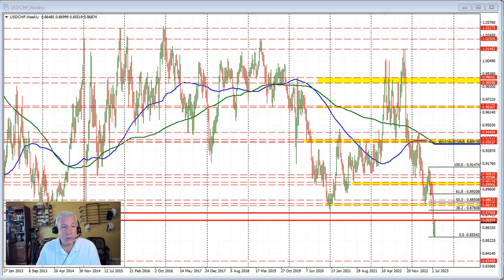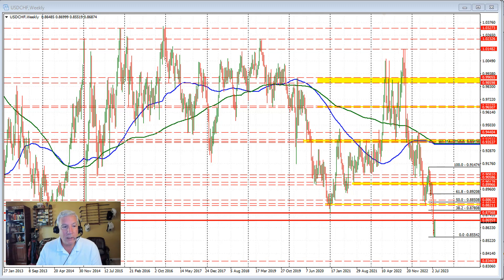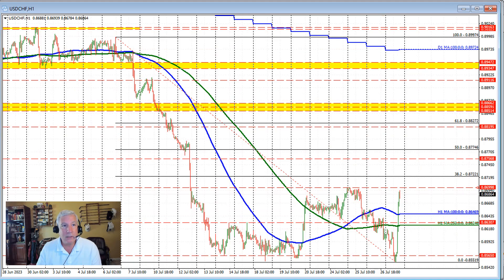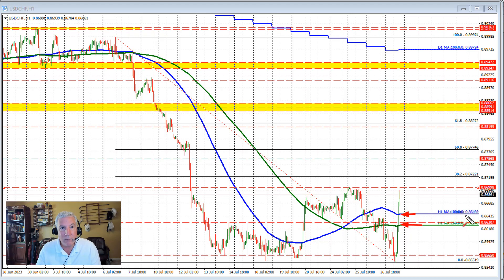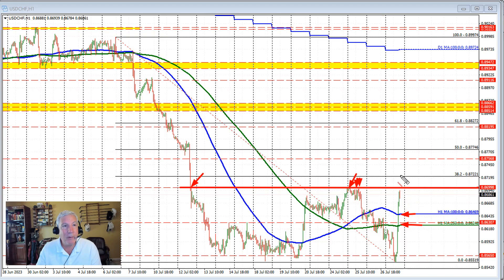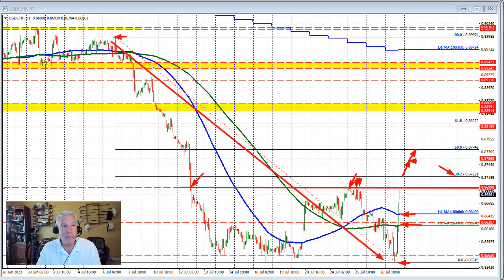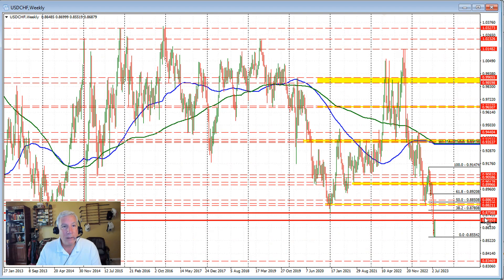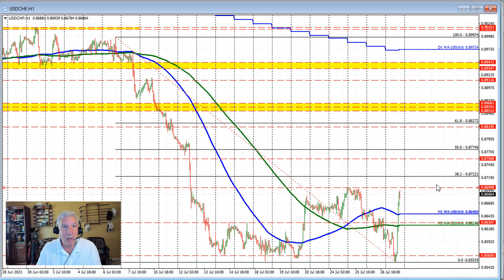ForexLive Video: USDCHF is banging against key resistance on the weekly chart and hourly chart too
The 0.8699 area is key resistance for the USDCHF.

The USDCHF traded to a new low in the European session, taking out the low price from July 18. However, that low was just by a PIP or 2  before moving back to the upside. The gains were helped by better US data this morning which showed stronger GDP, a stronger job market, and a stronger consumer/business market as well (durable goods were higher).

Technically, the move to the upside took the price back above its 200-hour moving average of 0.86248, and then it's 100-hour moving average at 0.86469. The high price has extended to 0.8694 so far today. That is just short of the high price from Monday and Tuesday near 0.8699. Increasing the levels of importance is that the low price from 2014 came in at 0.8696.

So around the 0.8700 level in the USDCHF is not only key resistance in the short-term but also key resistance going back to 2014 as well. Traders will use that level as a barometer for bullish and bearish. Moving above would be more bullish. Stay below and the bears are still in play.